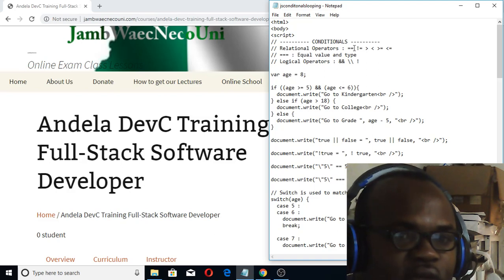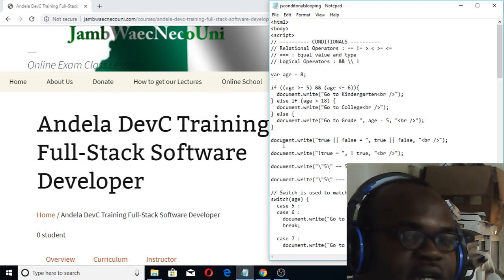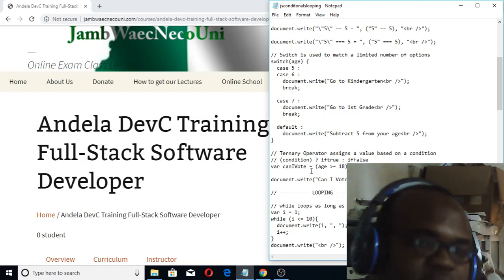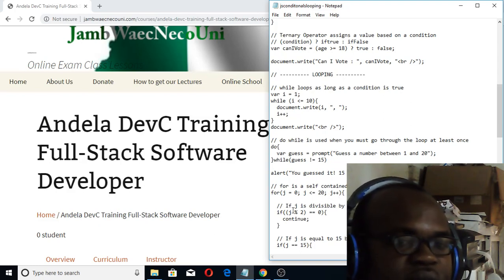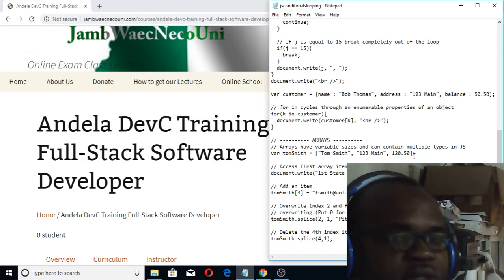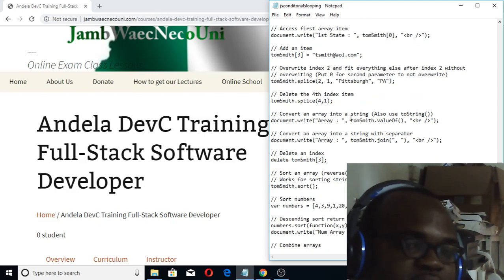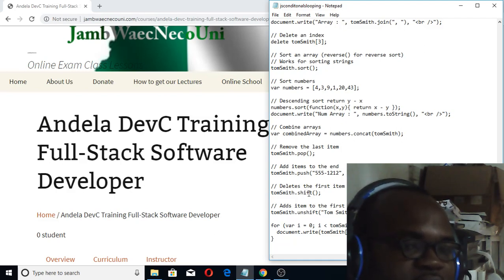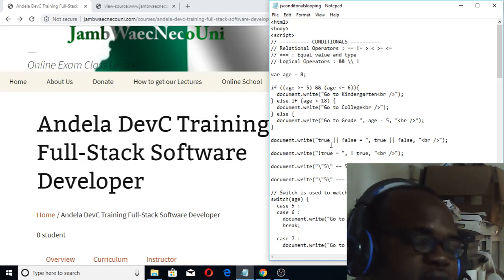Andela DevC 06 and 07 Javascript 3